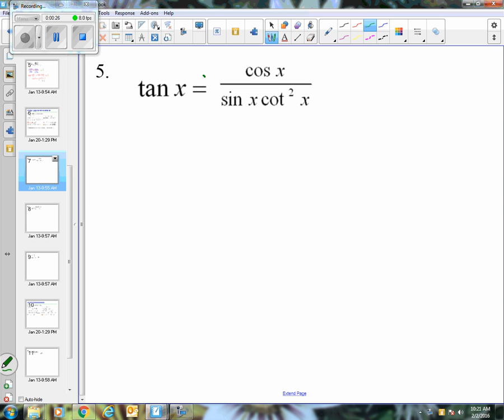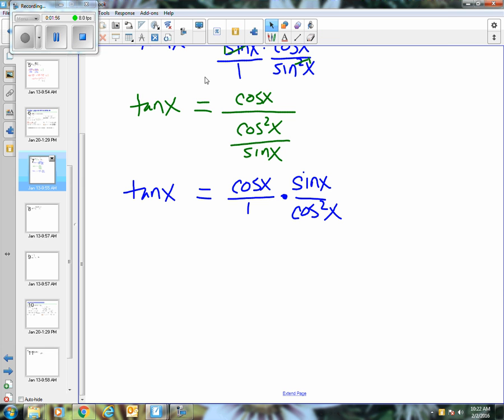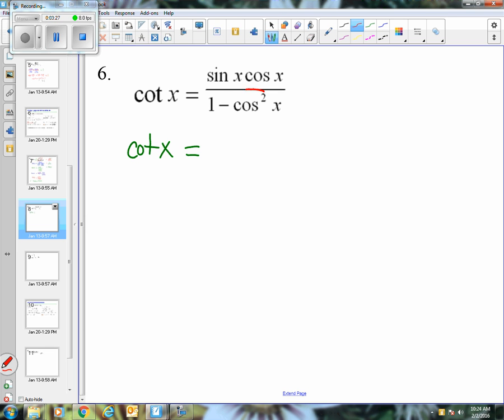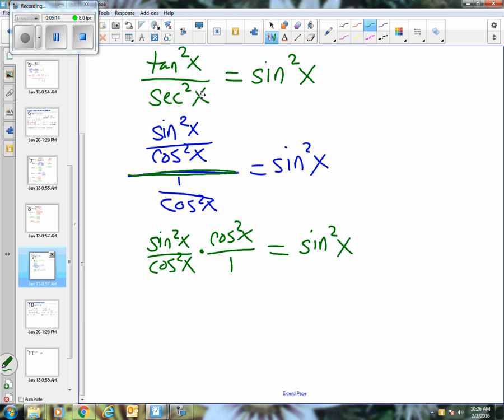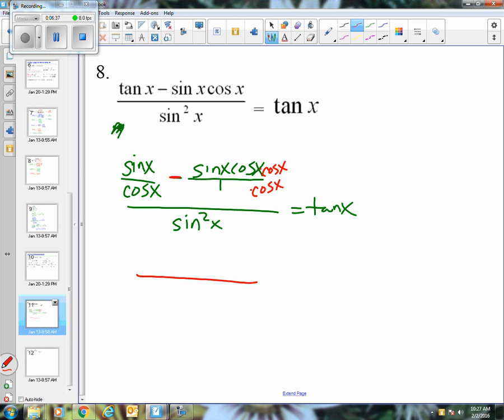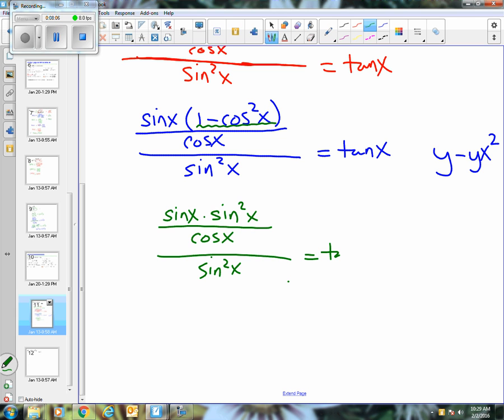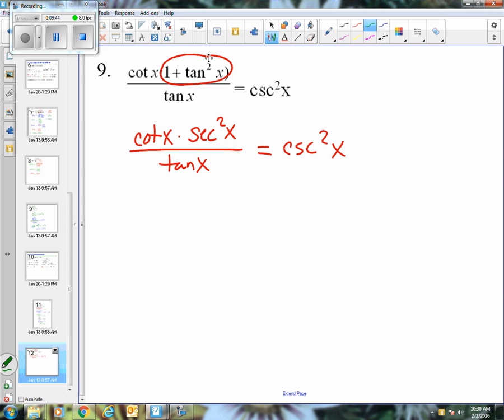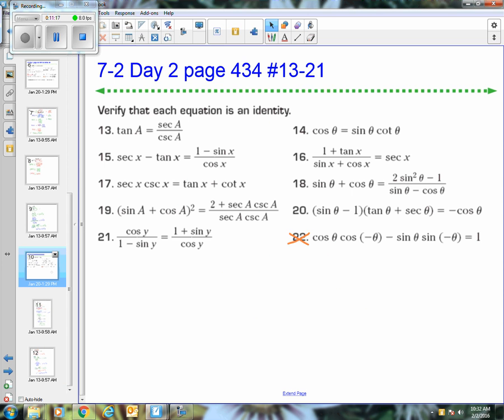HPC 7 2 Day 2 Notes Video